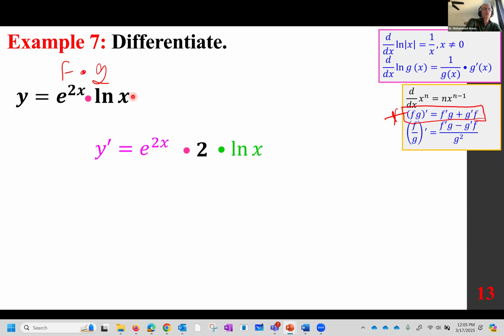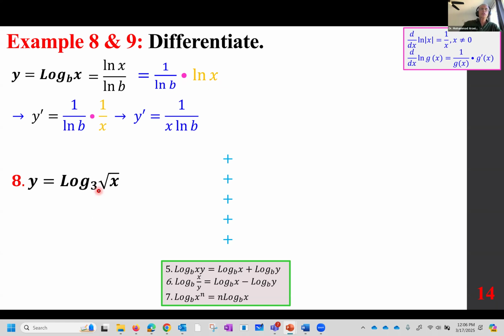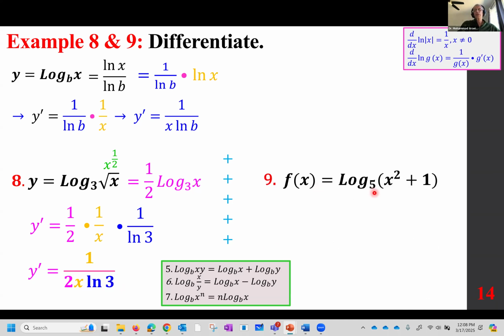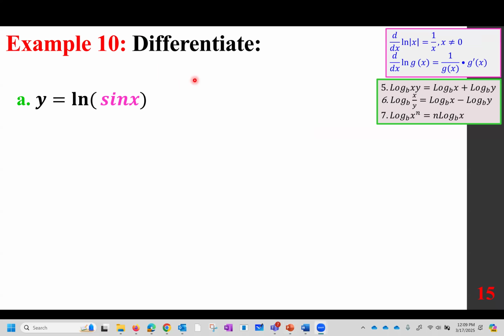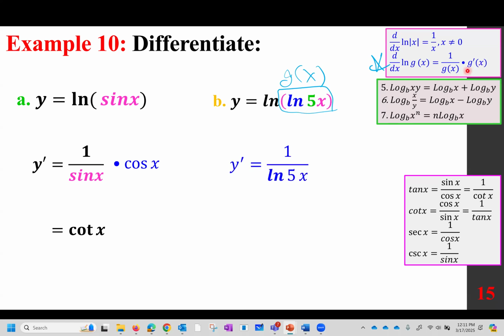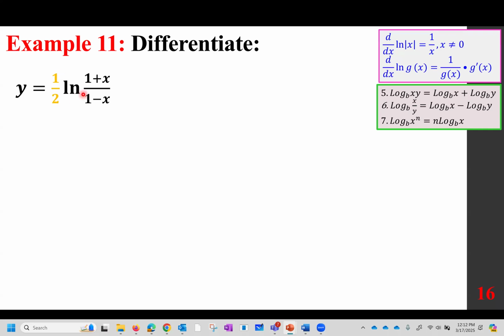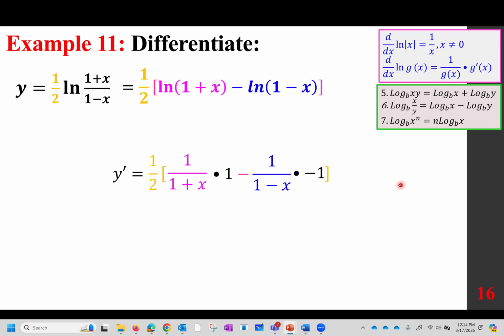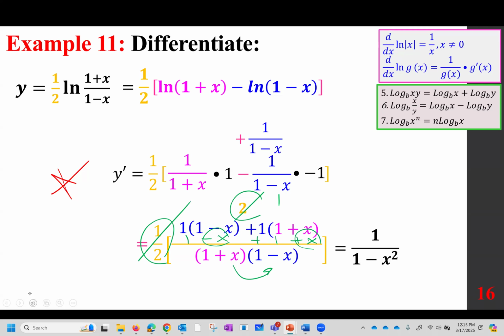2025 Sp Section 3.7 Derivatives of the Logarithmic Functions Part 2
2025 Sp Section 3.7 Derivatives of the Logarithmic Functions Part 2